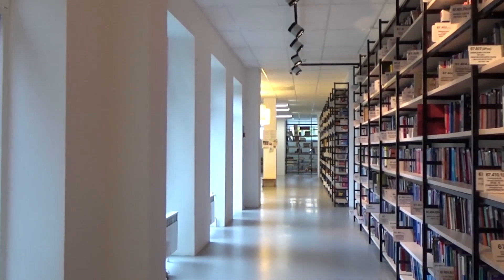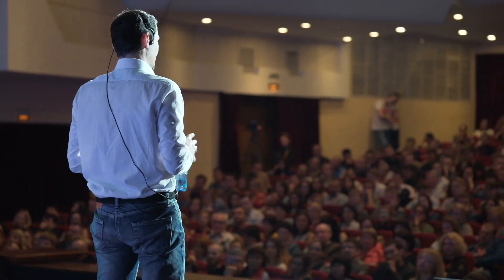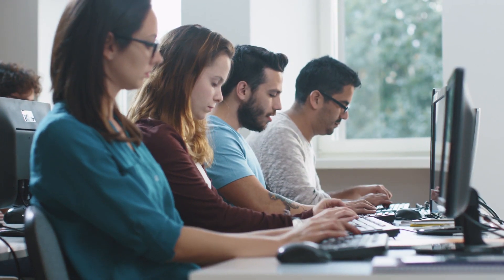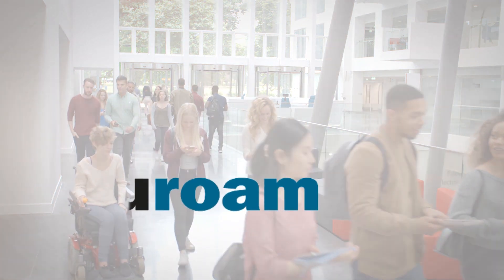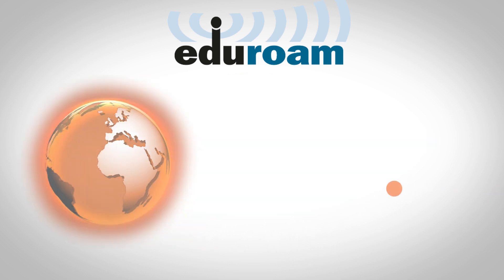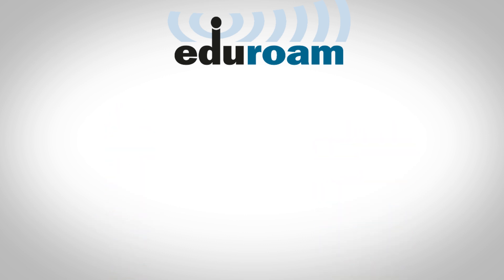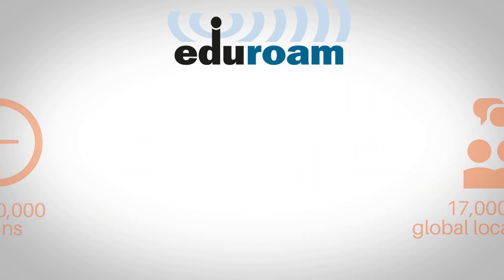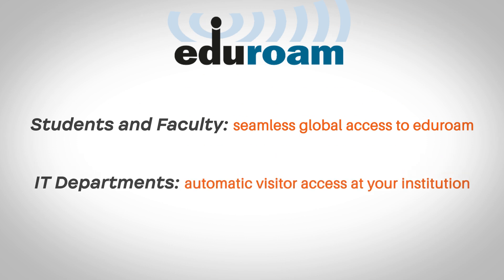eduroam: the global secure Wi-Fi Network for research and education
In Canada, eduroam is powered by CANARIE, a federally funded non-profit that provides digital infrastructure for research, education, and innovation.